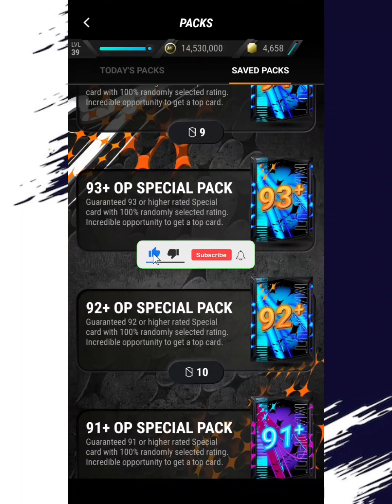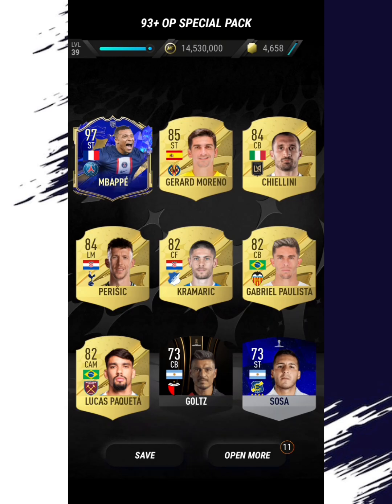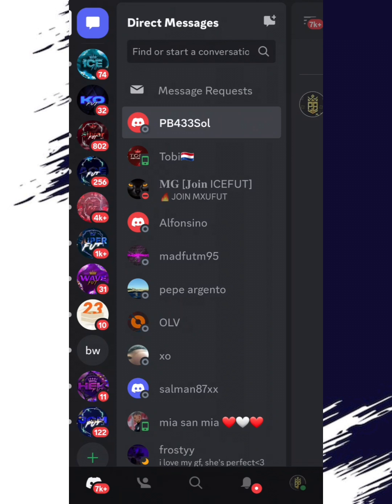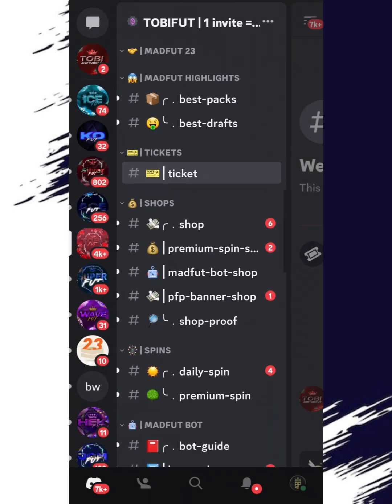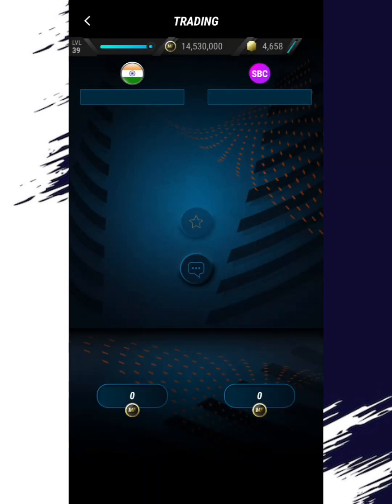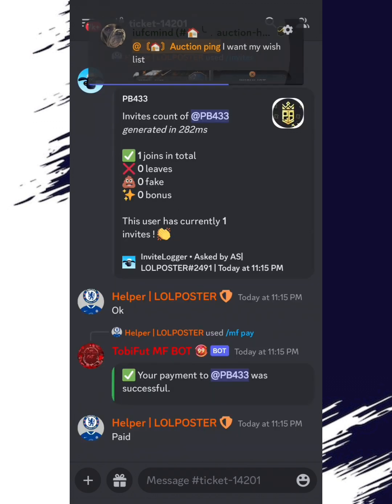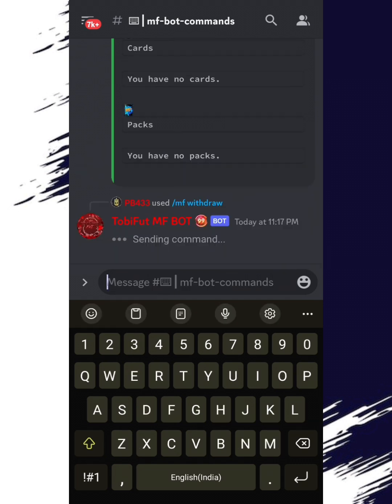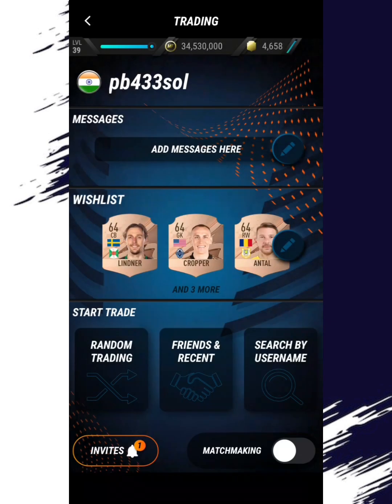UNLIMITED BOT TRADES!! 1 INVITE = 500 TRADES!! || 95+ OP Special Packs Bot Trades || Madfut 23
About this video :
Unlimited madfut 23 TOTY bot trades tutorial.

Leave suggestions for more mini games at My Instagram If you need any kind of help or wanna trade plz let me know In the comments down below Or dm me @pb_433_solutions Please leave a like , share subscribe to the channel

Topics covered :

1. Madfut 23 glitch
2. Madfut 23
3. Madfut 23 bot trades
4. Madfut 23 sbc solution
5. Madfut 23 mod
6. Madfut 23 hack
7. Madfut 23 sbc
8. Madfut 23 ios
10. PB 433 solutions
12. Pacybits 22
13. Madfut 22
14. Madfut 22 Mod
15. Madfut 22 Bot Trades
16. Smoq Games 23
17. Pack Opener for Fut 23
18. Madfut 23 Android
19. Madfut 22 glitch
20. Madfut 22 Hack
21.Smoq Games 23 Codes

Time Stamps

Intro: (0:00)
How To Invite: (0:42)
How To Link Account: (1:58)
How To Claim Bottrades: (2:46)
How To Withdraw Bottrades: (3:24)
Bottrades Proof: (4:00)
Outro: (4:40)